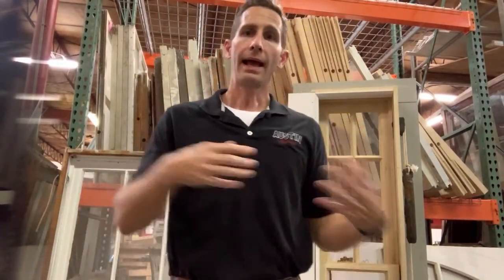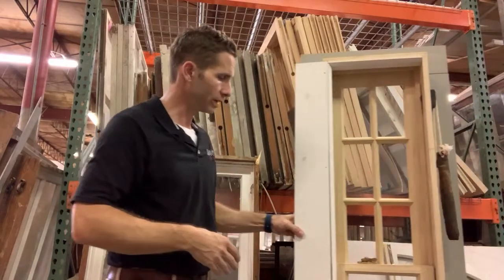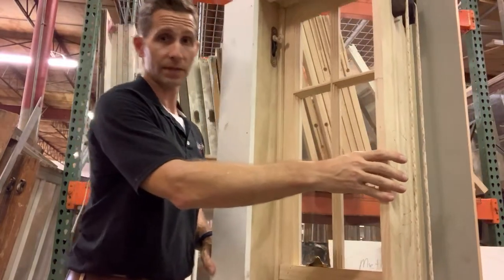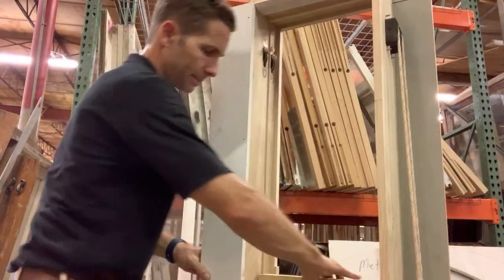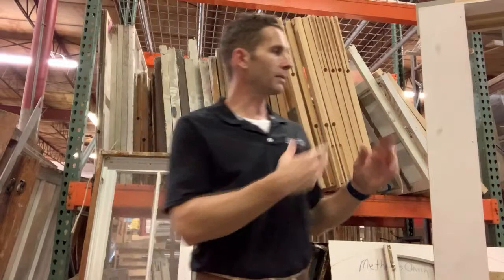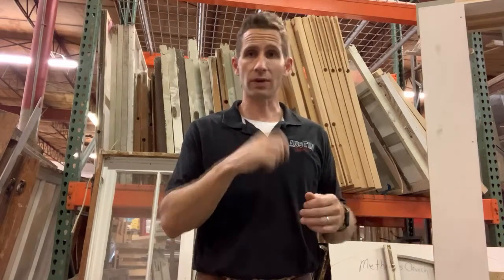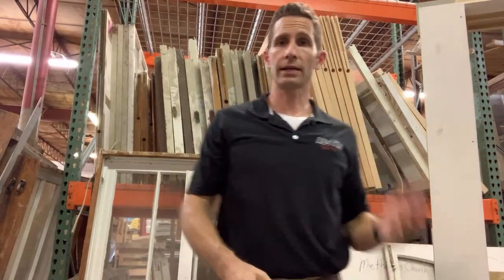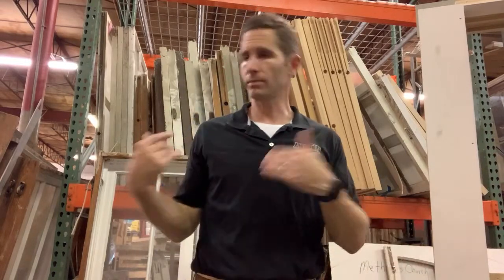How to Remove Sash Windows - Window Wednesday Live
In this video I'll show you how to remove the sash from a double hung window with some simple hand tools. It is a very DIY friendly project that almost anyone can do. Removing the sash makes restoration and repair of the window much easier!

-LINKS